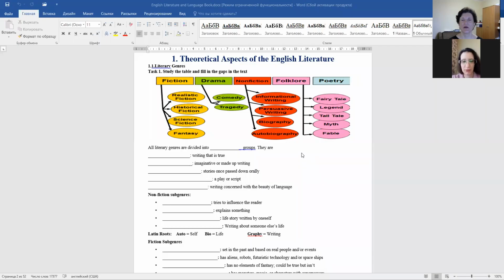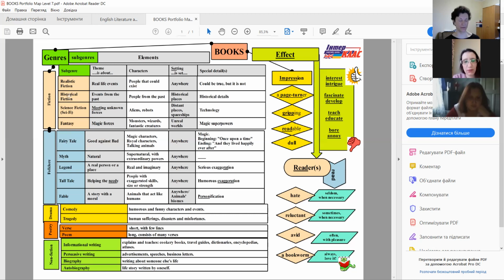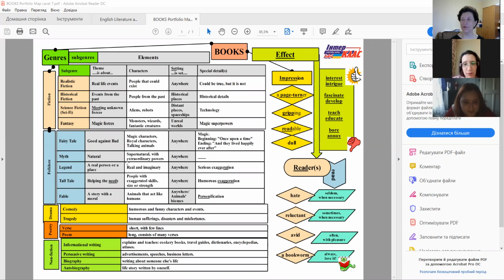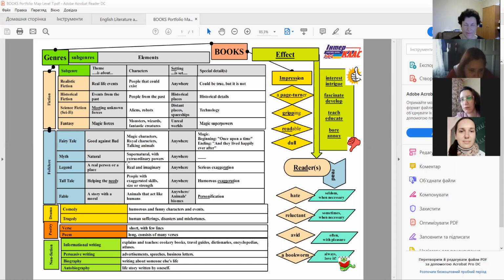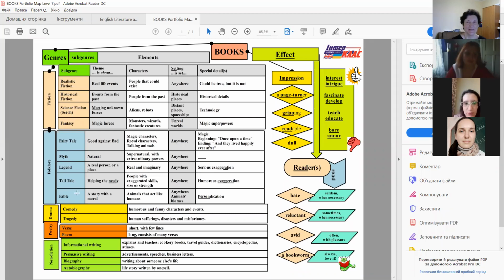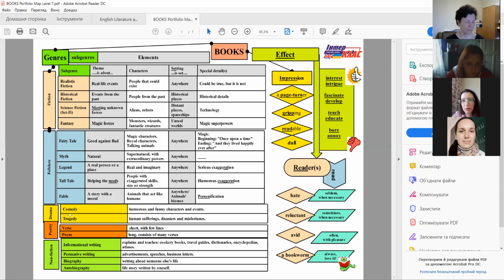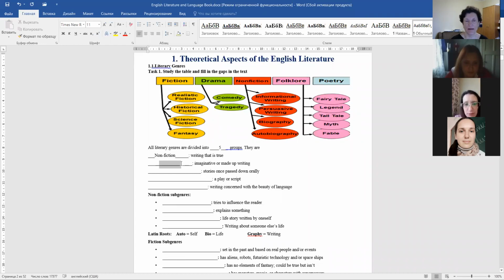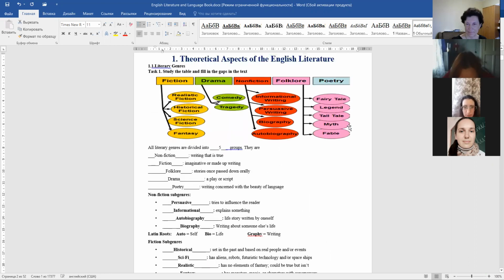Genres of English Literature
Course: English Literature
Group: UEFm16